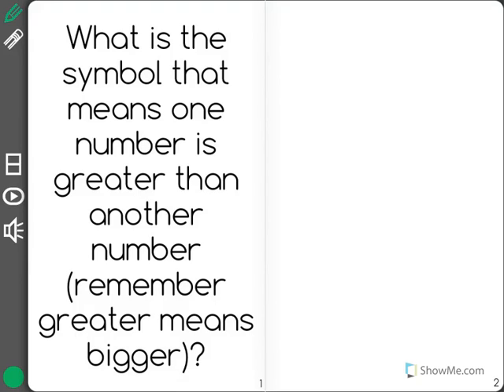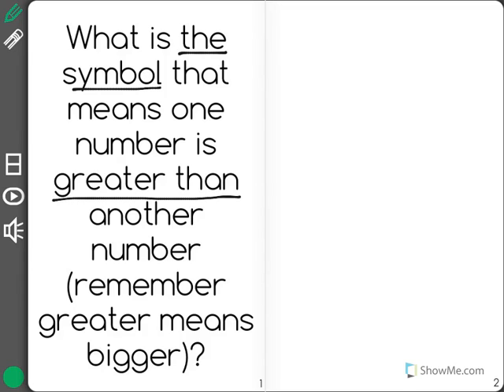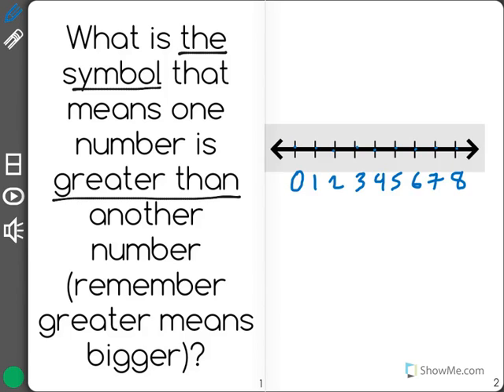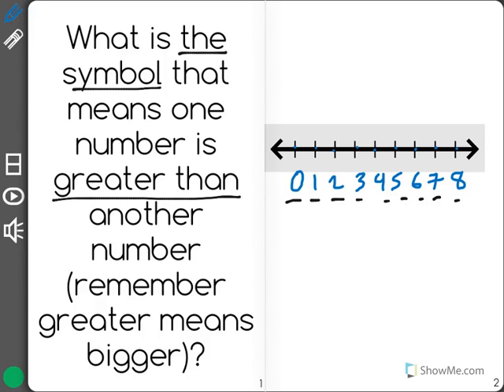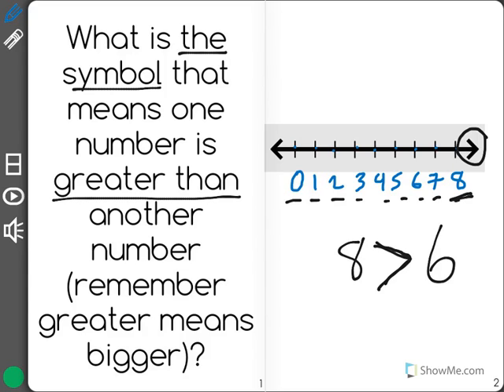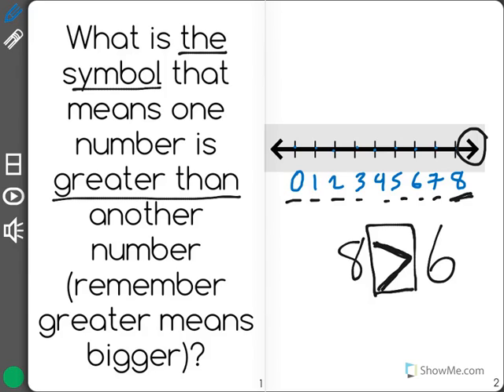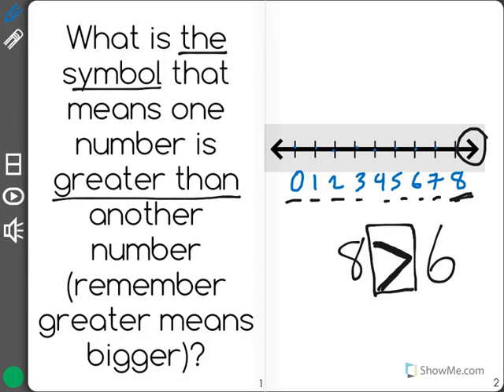[1.NBT.3-1.3] Compare 2 Digit Nums - Common Core Standard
Define greater than